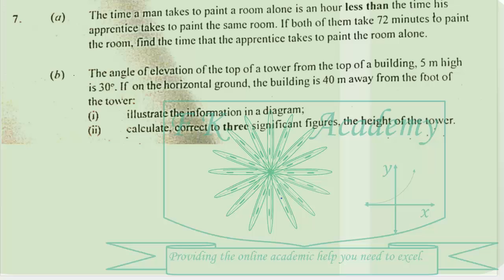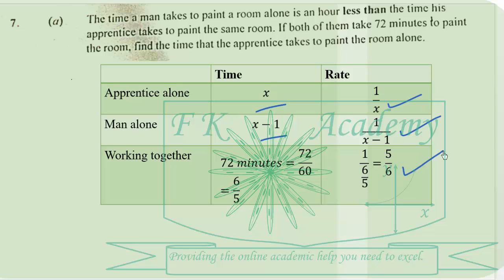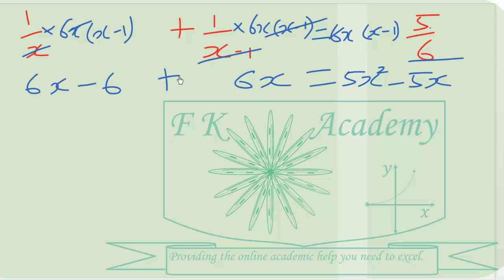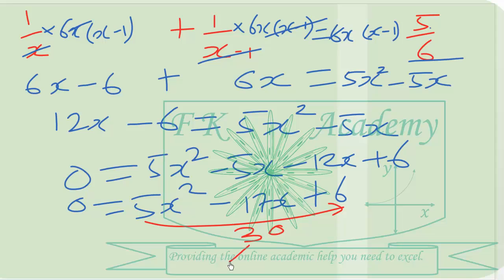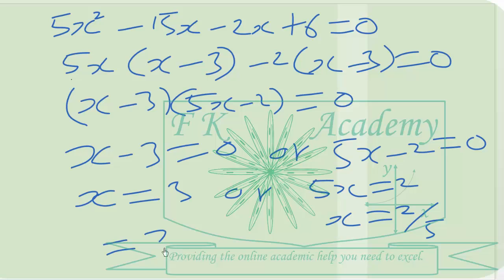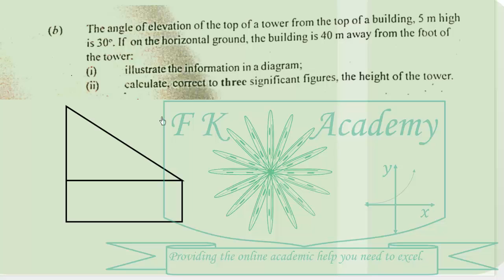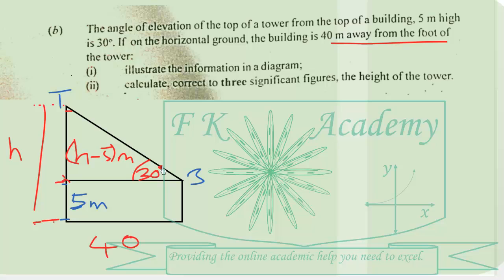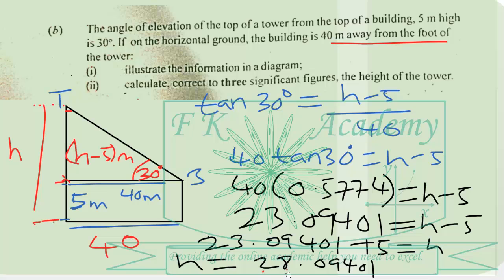WASSCE 2024 Core Mathematics Paper 2 Optional Question 7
Rates and angle of depression